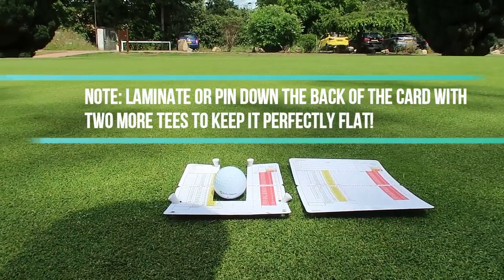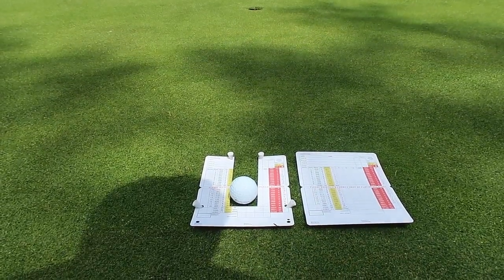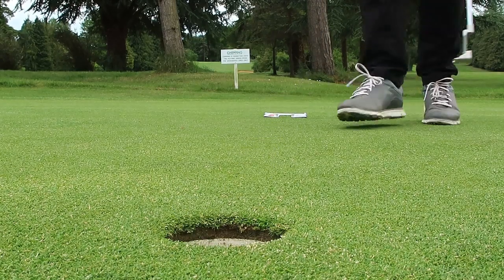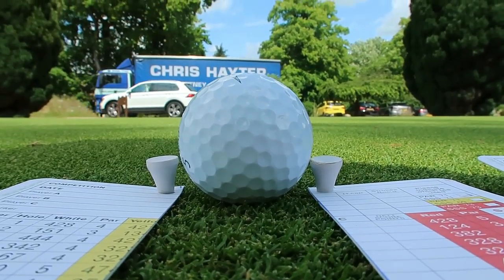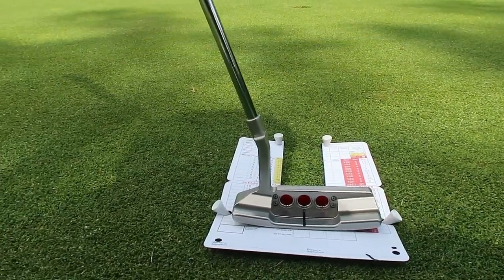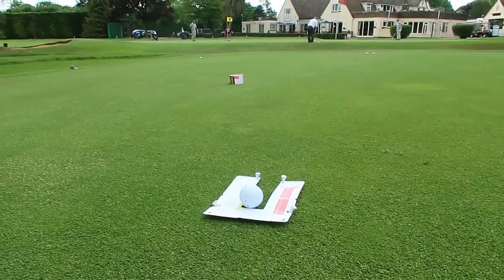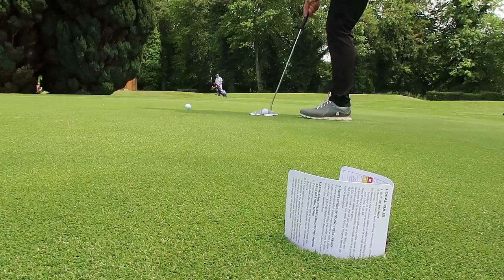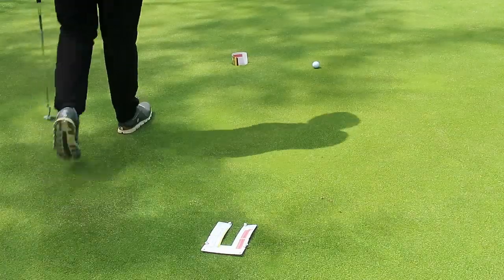THE WORLD'S BEST PUTTING AID - (GOLF HACK)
We look at how you can make your own free Putting Aid to help improve every aspect of your putting game.